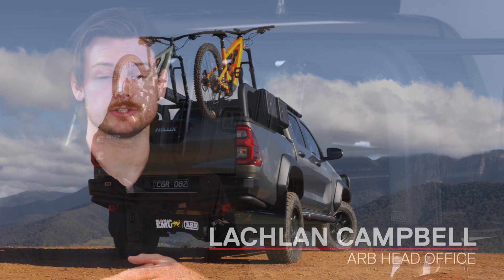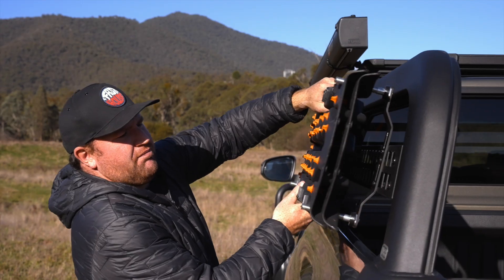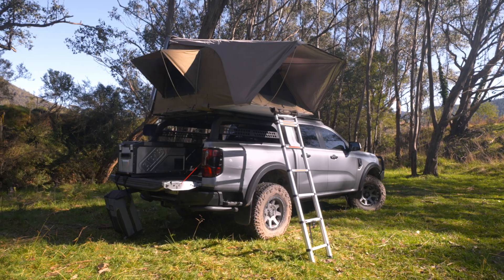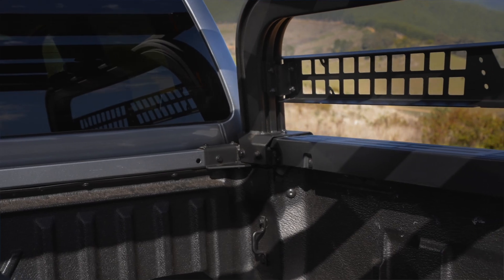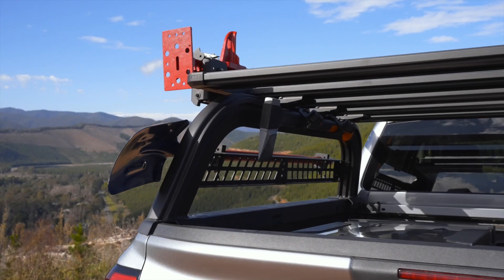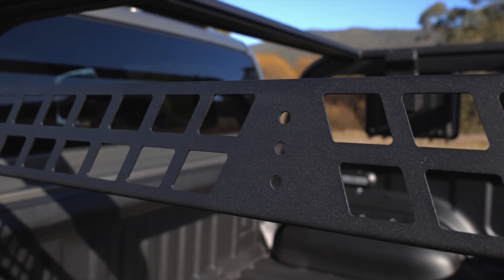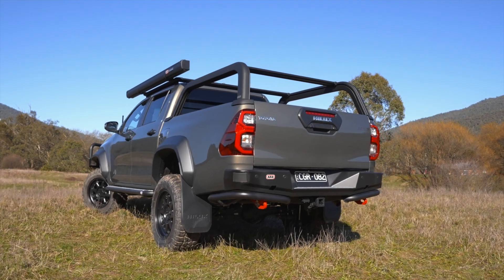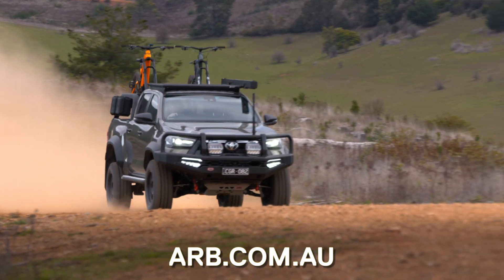ARB Bed Rack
ARB are proud to introduce the all-new Bed Rack system! Packed with a range of features and benefits designed to enhance your off roading experience.